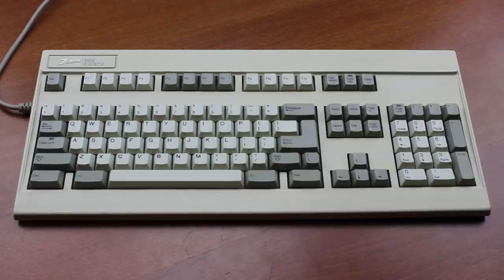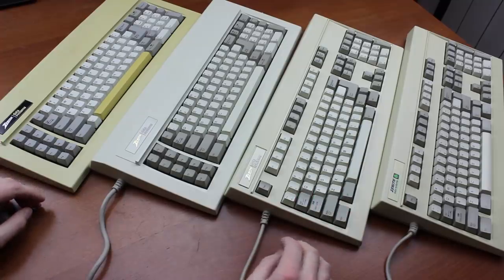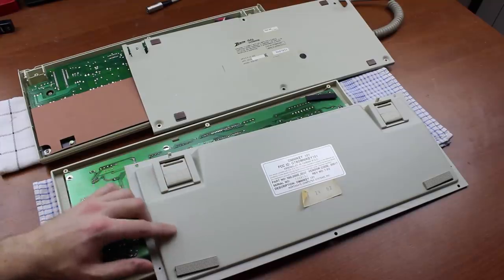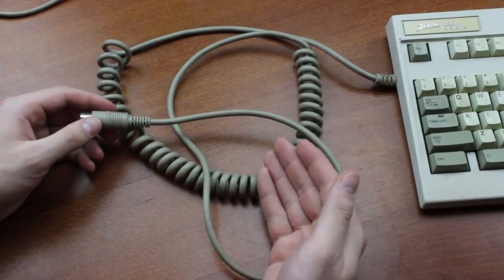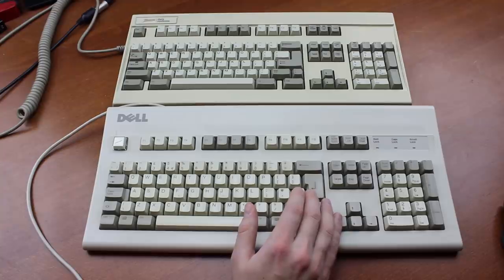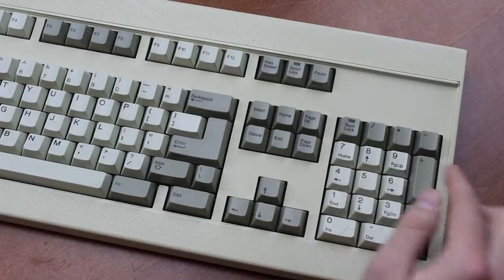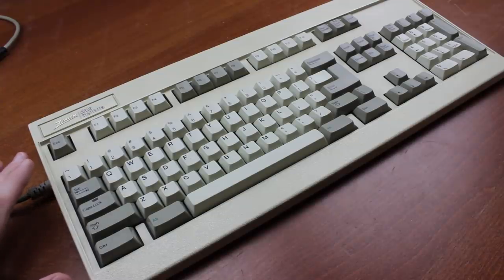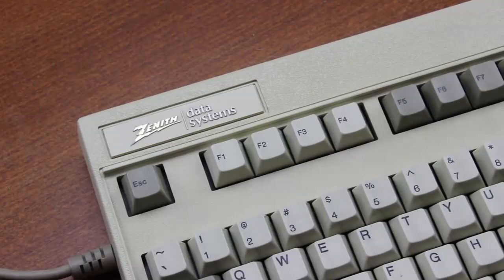Zenith ZKB-2 review redux (Alps SKCL Green)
Today I show you one of my favourites! Bet you didn't think it based on its looks, did you? ;) Hope you enjoy the video!

The practice sentence was: "Hello my name is Thomas and I'm typing on a Zenith ZKB-2 right now. This is just such a nice old keyboard to use, I love this thing to bits. They should make these again!"